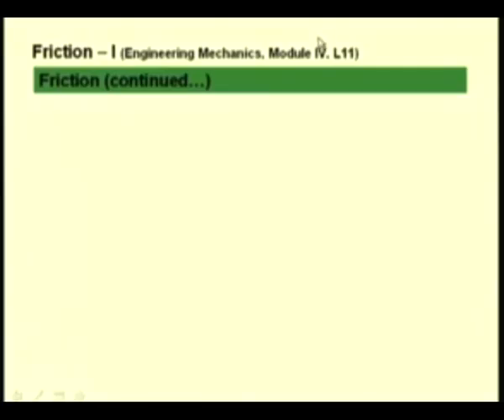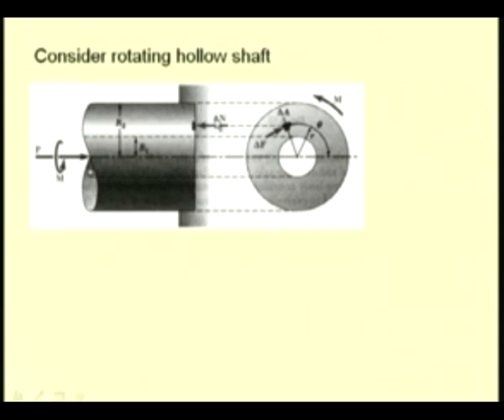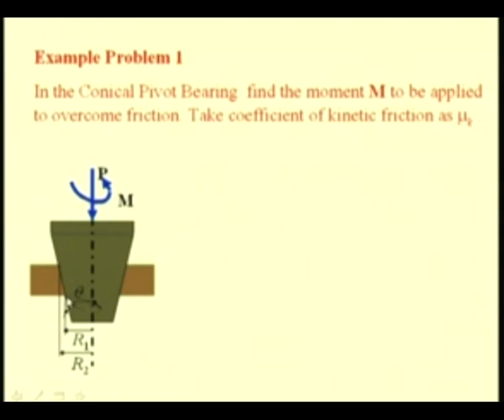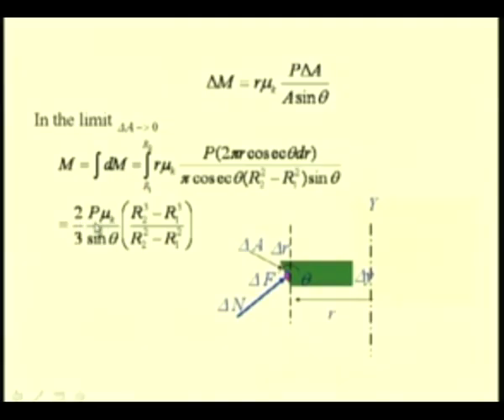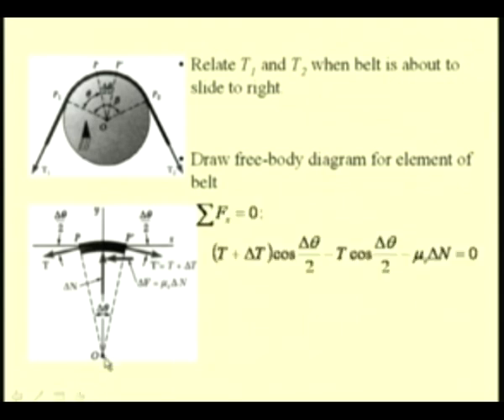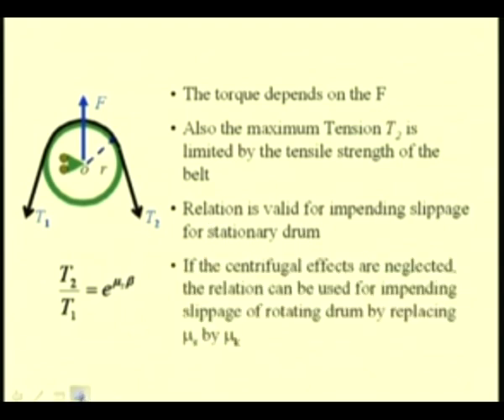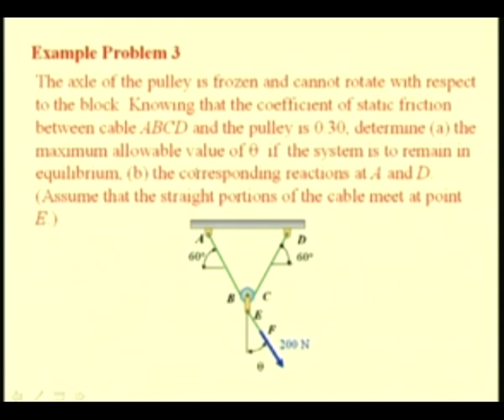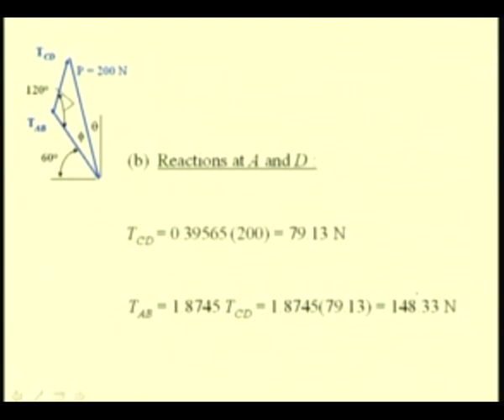Lec11: Application of Friction Part - 2